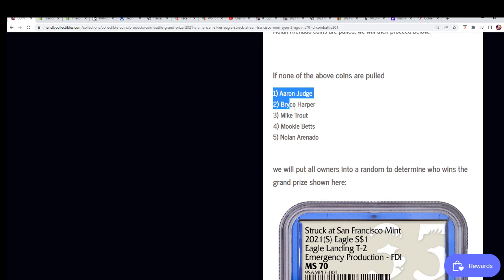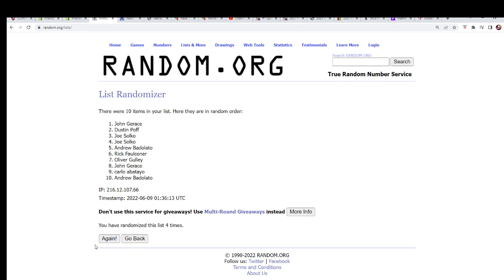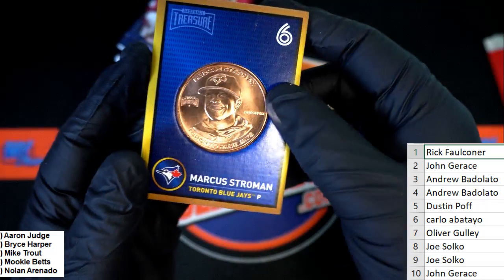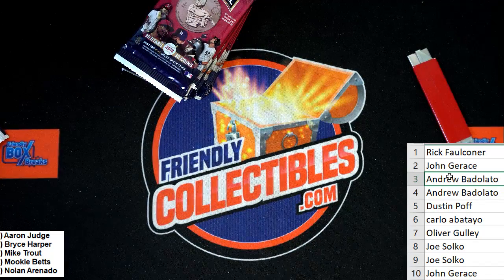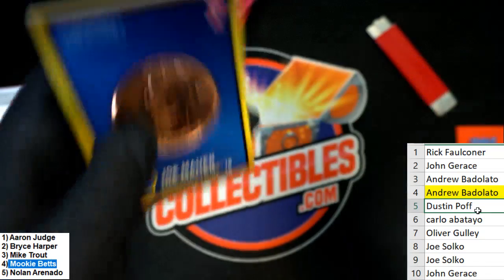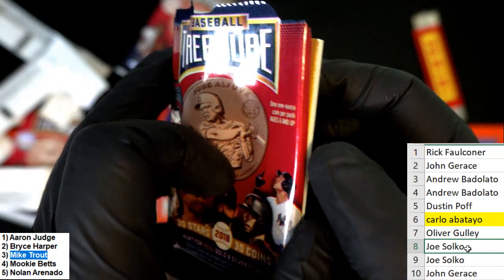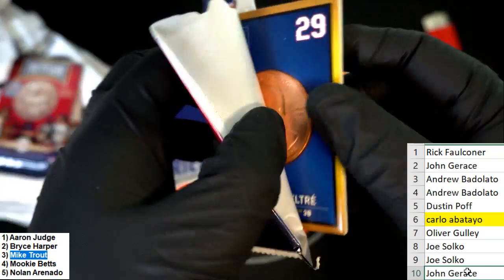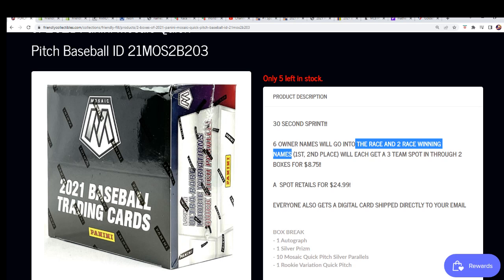2021 S American Silver Eagle Struck at San Francisco Mint BREAK NGC MS70 ID COINBATTLE204